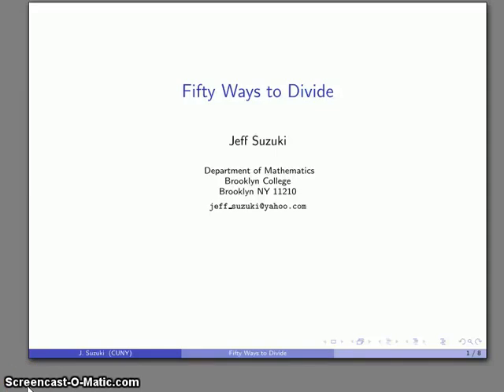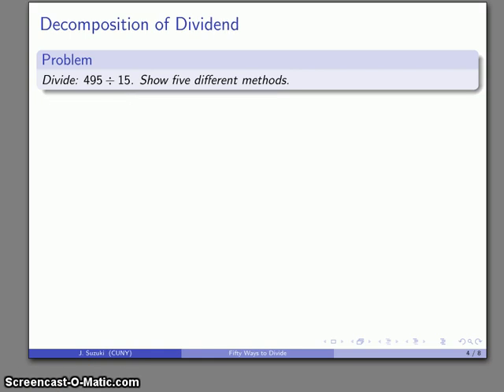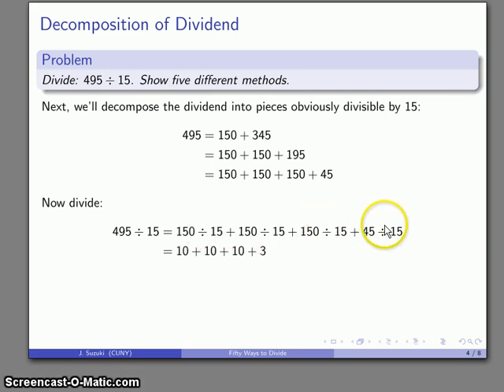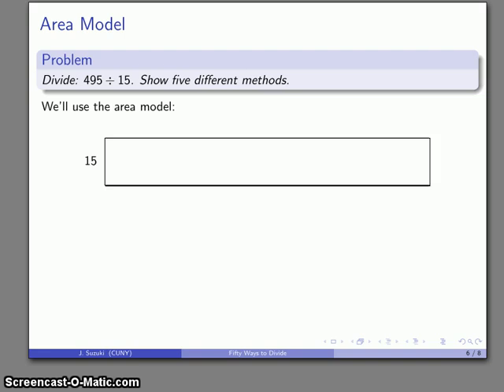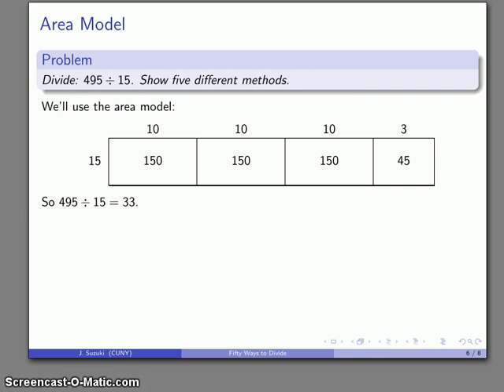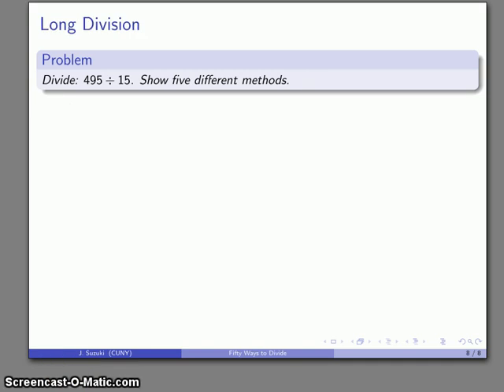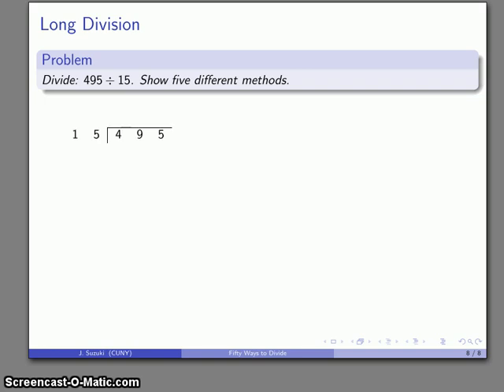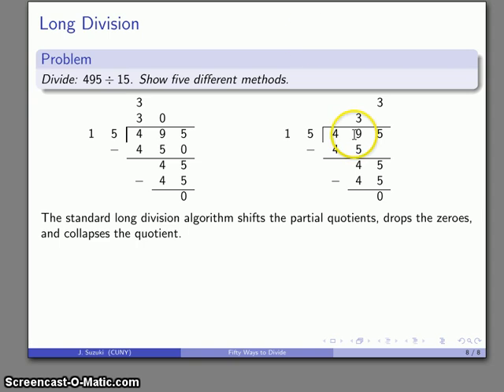Division Fifty Ways